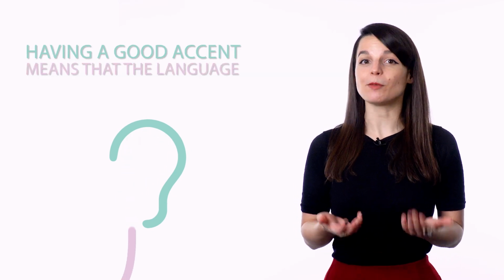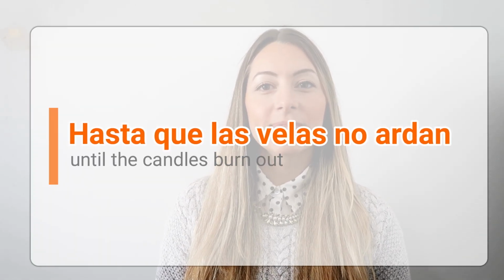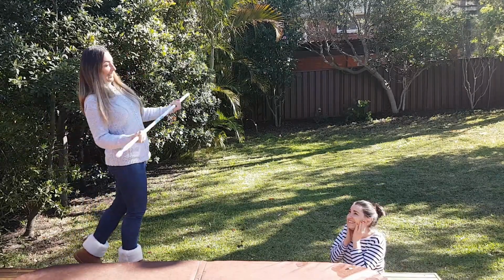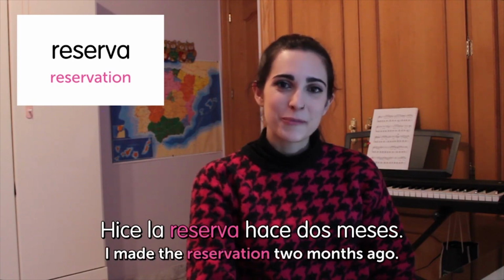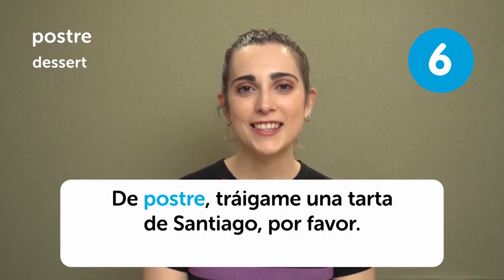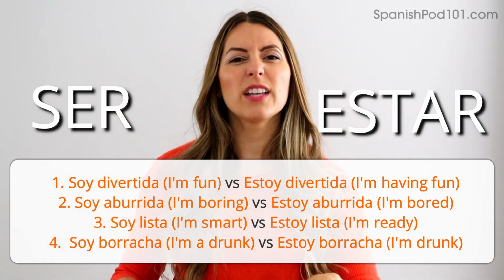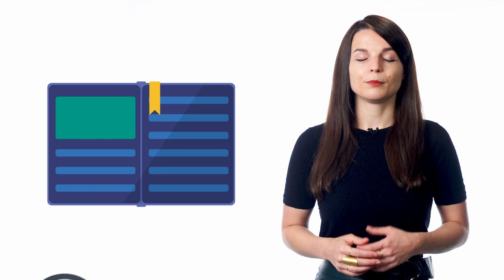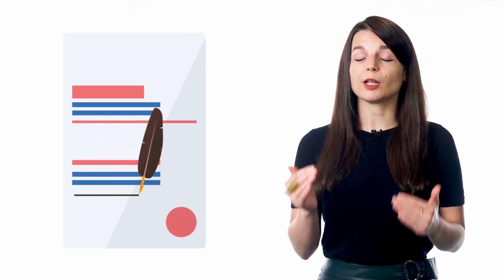Ultimate Spain Travel Guide: Compilation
← Start speaking Spanish like a native, click here and access the best resources to improve your speaking, listening and reading skills!.
↓ More details below ↓

Step 3: Start speaking Spanish the fast, fun and easy way!

If you don't understand much Spanish and want to be able to understand and speak it, this video is made for you because we will help you improving your Spanish skills!
This video will challenge your reading and listening comprehension skills and help you progress in your Spanish study.